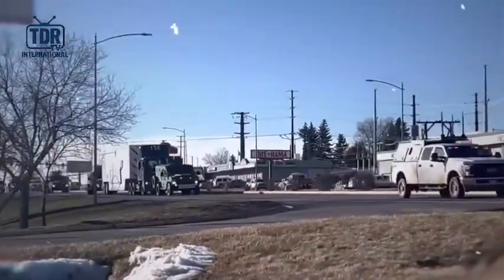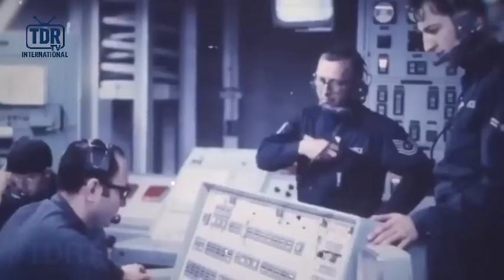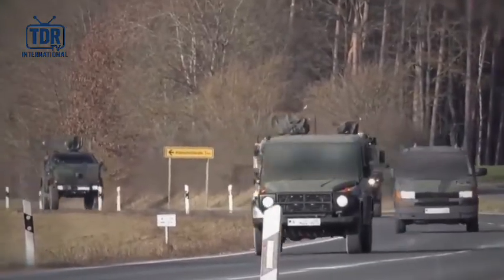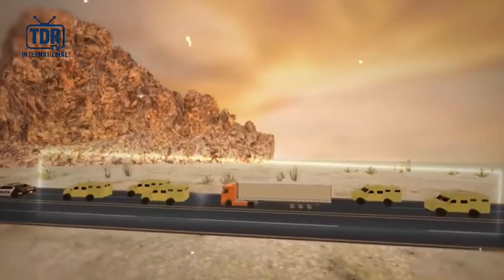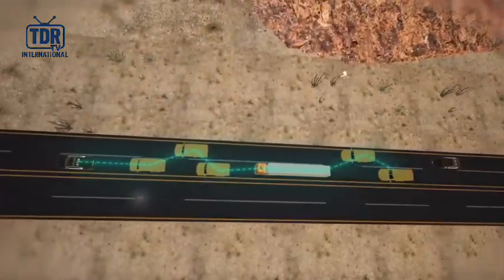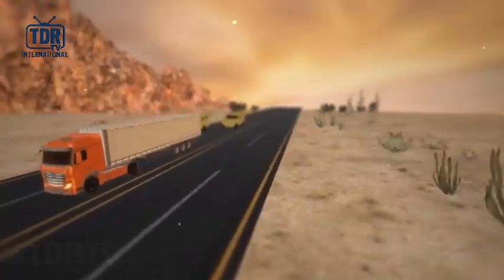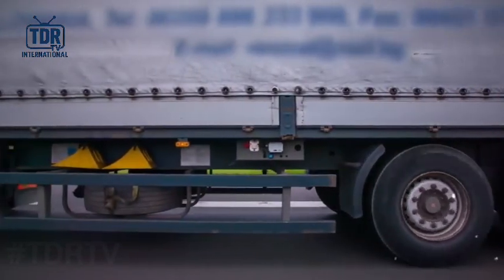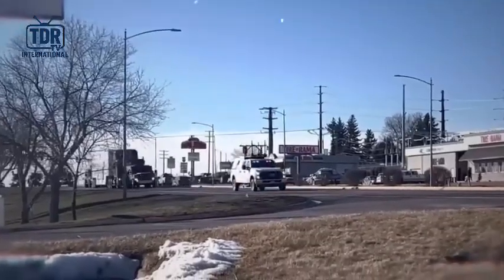How are Nuclear Weapons Transported and Protected in The Real World | By Mr Vault Official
‎How are nuclear weapons transported and protected in the real world?
‎This cinematic documentary takes you deep into the hidden world of nuclear weapon logistics — where secrecy, precision, and extreme security converge. From underground storage bunkers to heavily armed military convoys, discover how nations move the most dangerous weapons on Earth under the tightest protection protocols ever devised.
‎Explore the vehicles, strategies, and elite forces involved in transporting nuclear warheads, and learn how global powers prevent theft, sabotage, or disaster during these high-stakes missions.
‎Whether you're fascinated by military operations, global security, or cinematic storytelling, this video offers a rare glimpse into one of the most classified defense procedures in existence.
‎📤 Spread the knowledge with friends